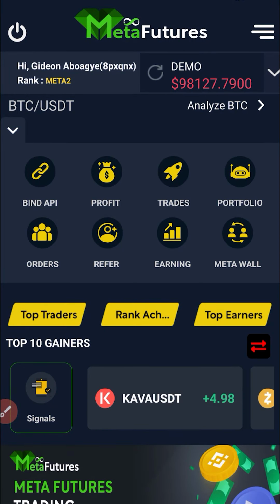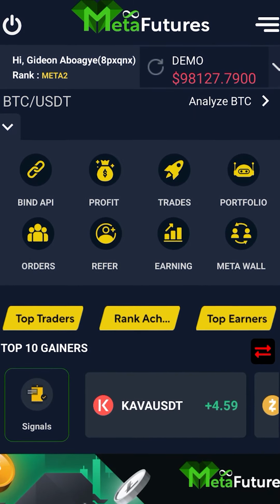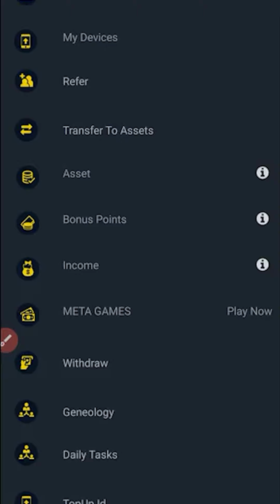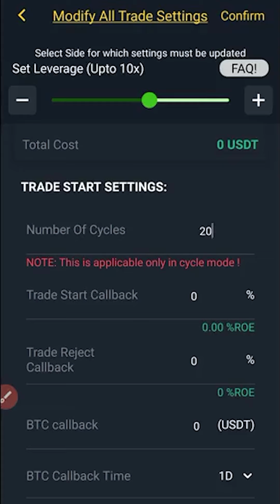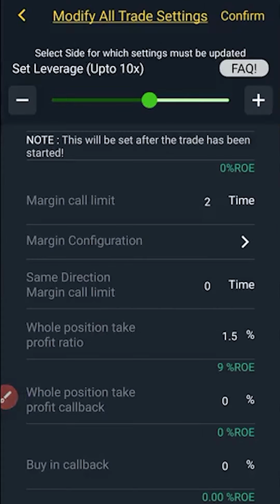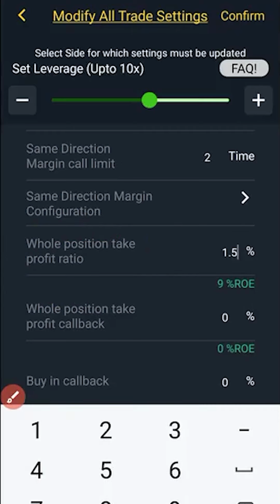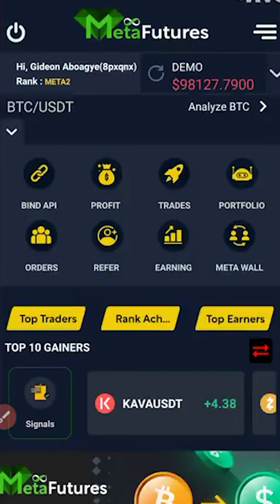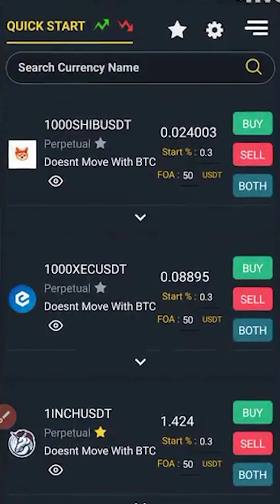COMPLETE META FUTURES APP TUTORIALS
Its Future Trading system allows you to trade Futures on Binance. You make profit with Bull and Bear market with Meta Futures. The system has unique features; AUTO BOT, Hedge Bot and normal Sell Short or Buy long with your own signals.
Meta Futures unique system provides opportunity minimize the risk of trading futures and maximize profit. Even newbie who is not expect on how to analyze the market can use the system. This is done by features build in the system.